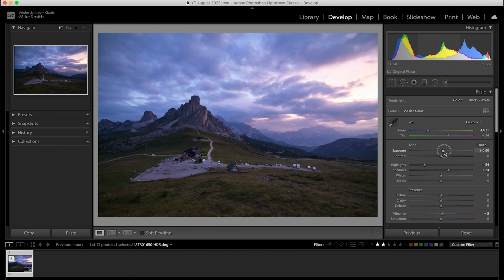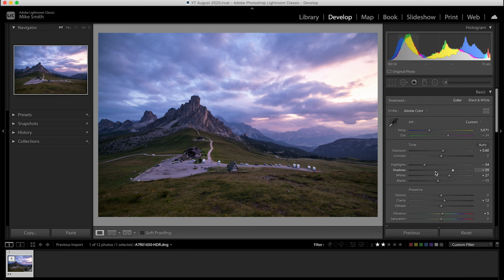What is Bracketing in Photography?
Today I quickly show you what bracketing is. If the brighter parts of your photographs are going completely white and you're not sure how to get a better photo, bracketing is the way to get around this.

Timecodes:
0:00 - Awesome intro
0:12 - Exposure Bracketing
1:36 - Best ending ever!

Thanks

Mike